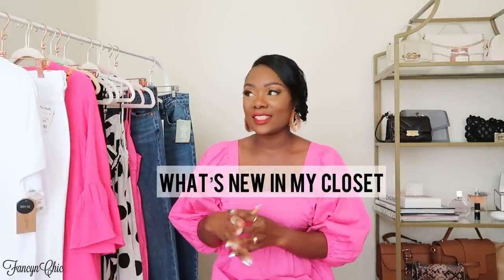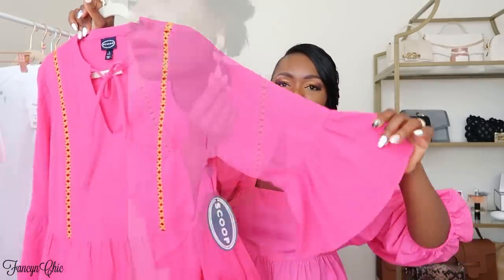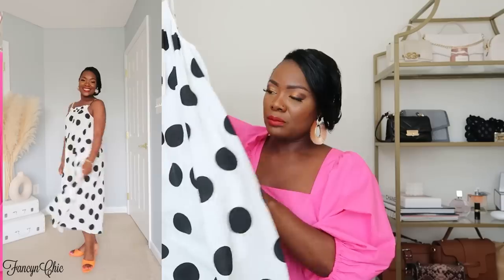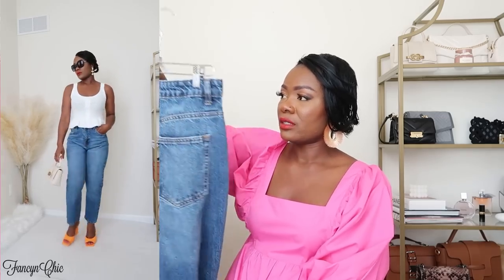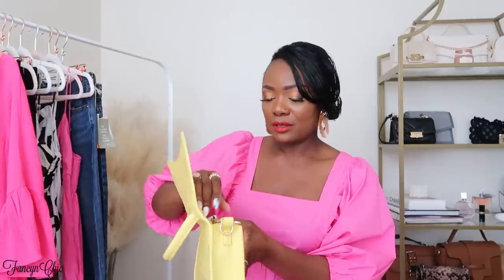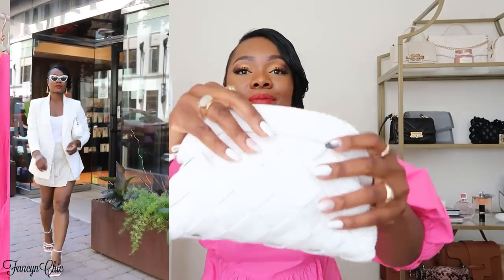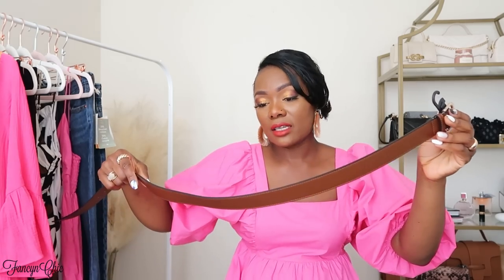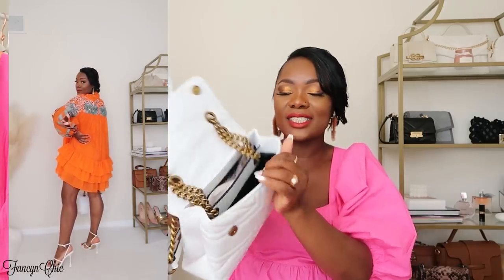NORDSTROM RACK, H&M, TARGET, WALMART | WHATS NEW | FANCYNCHIC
Hey Ladies,

Happy Wednesday Beauties,

I have a new video featuring a few of my summer favorites finds from Nordstrom Rack, H&M, Marshalls, TJMaxx and more. I hope you enjoy the pieces and styling.

I am 5’3” short
I wear mostly S-M or 4-6

Amazon Fashion Store

Haul

White T-Shirt Similar
White Denim Similar
Pink Dress S
Pink Dress longer style
Green Knit peplum Top M
Green Knit Skirt M
Black Knit Top S
Black Knit Skirt S
White Knit top XS
Brown & White Floral Dress S
Polka Dot Dress S
Pink & Red midi dress S
Distress High waisted jeans 4
H&M Jeans 6
Coach tote similar
Tan mini purse similar
Yellow purse similar
Basket purse similar
Stripes Tote
Tote similar
Black Purse similar
White purse similar
White Sandals similar
Black sandals mention similar
Net Sandals similar
Brown belt M

White Sandals
Brown Sandals
White Quilted Heel slides
Rhinestone clear / vinyl sandals similar
White bag similar in tan
Bag in black

Celine belt dupe
Belt in black